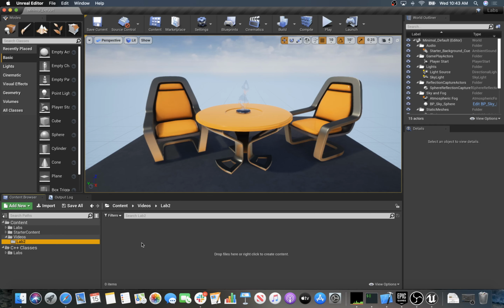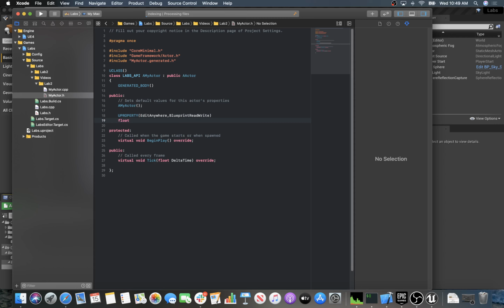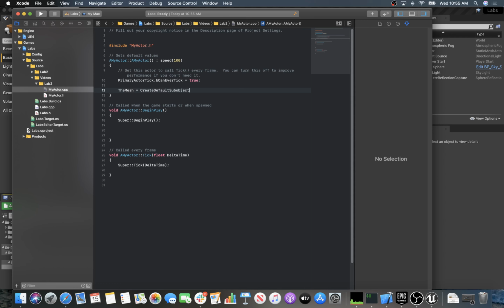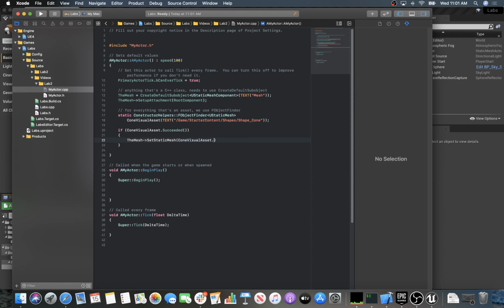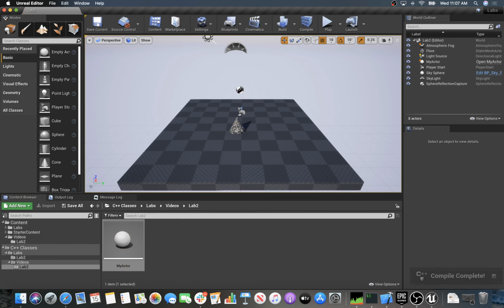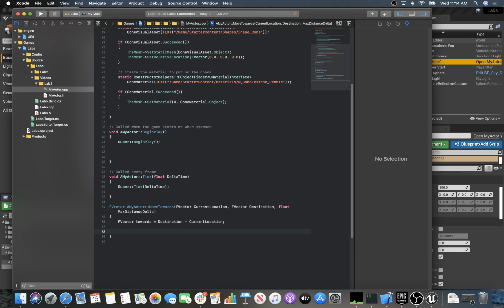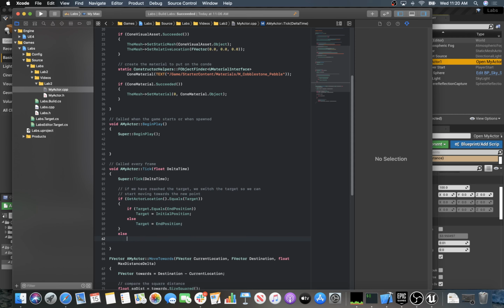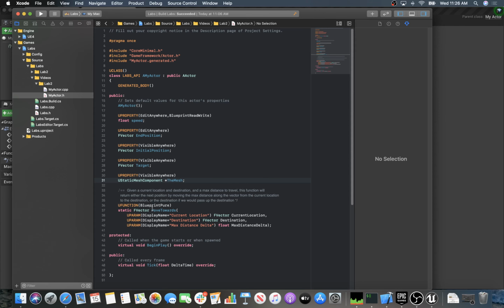Intro to C++ and UE4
In this video, we create the same thing we did with Blueprints using C++, and we talk about a few things that are set up and how to access them from the editor. Note, this volume was low on this video, so I've uploaded a newer version with a louder volume